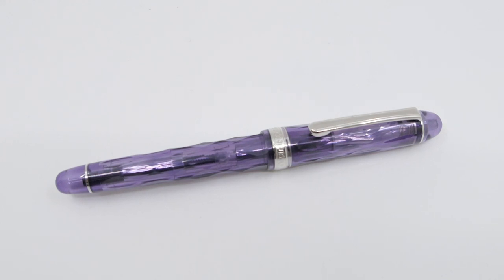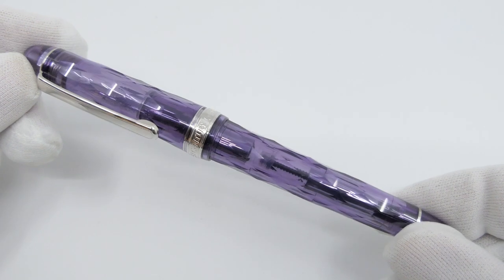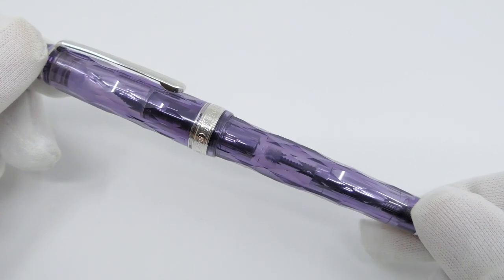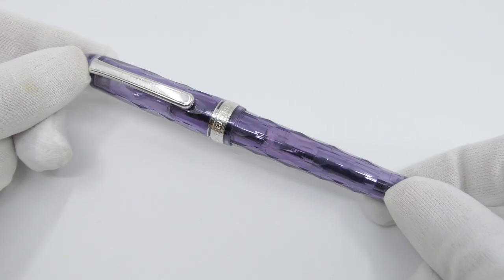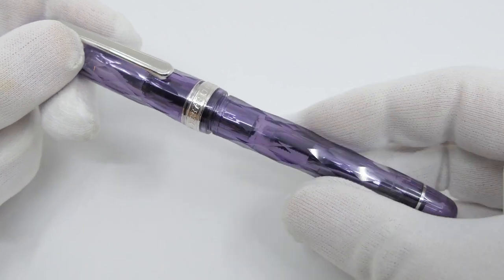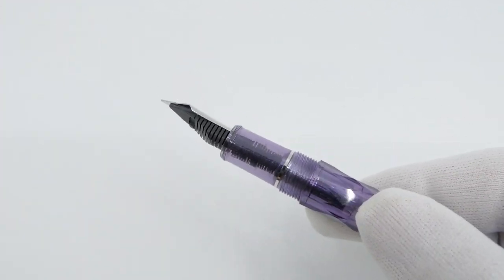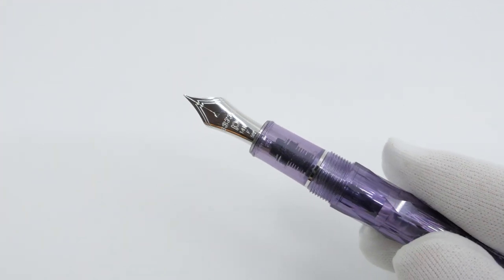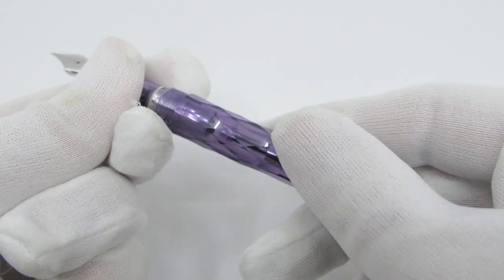Platinum #3776 Century Shiun Snapshot